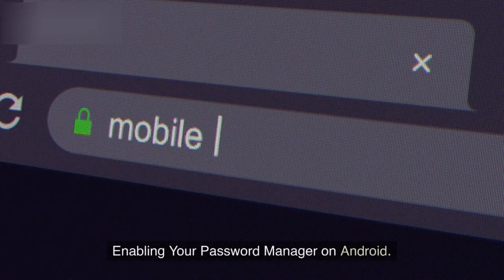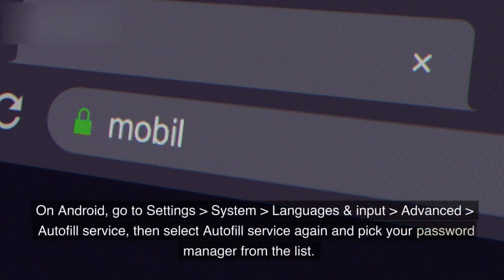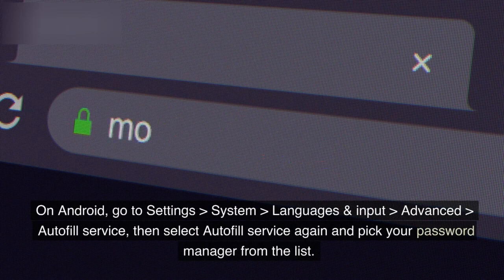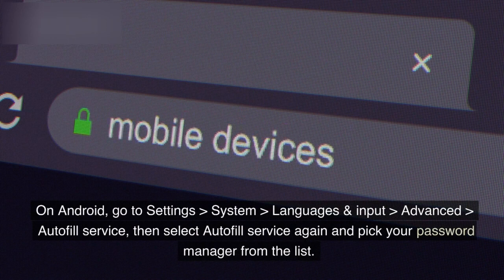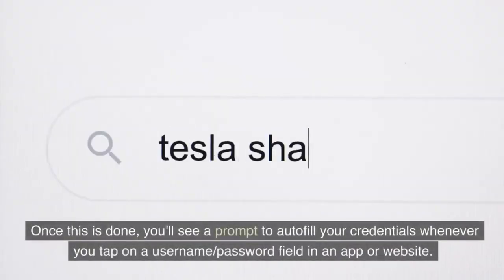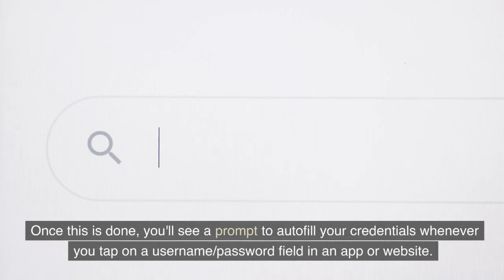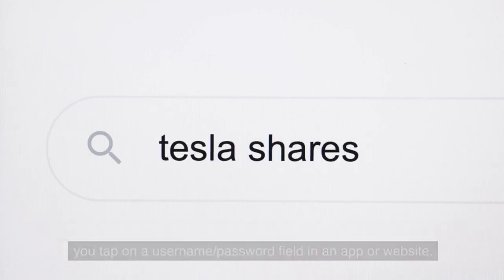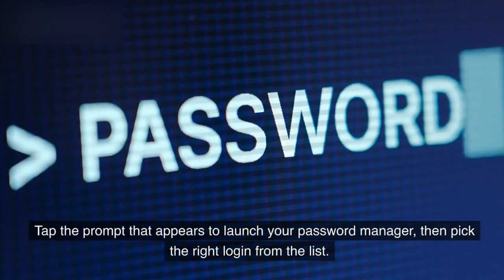Password Tools to Create Strong Passphrases and Update Your Security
In this video, we explore the best tools and techniques for creating strong passphrases and updating your online security. From password managers to two-factor authentication, we’ll show you how to protect your accounts and keep your personal information safe. Join us as we dive into the world of cybersecurity and discover the best ways to safeguard your digital life.